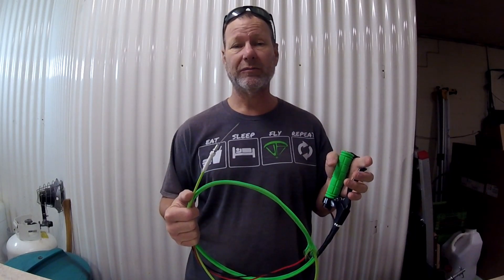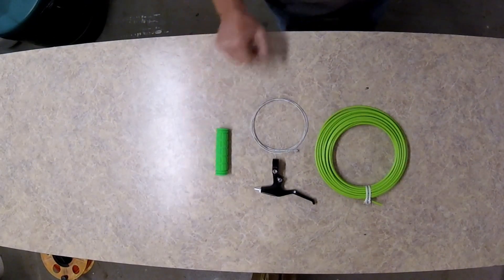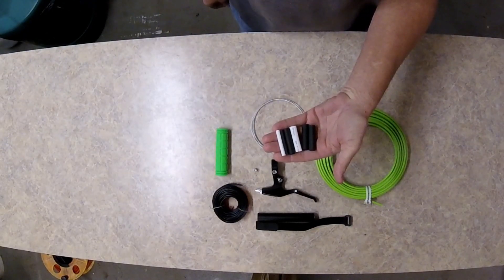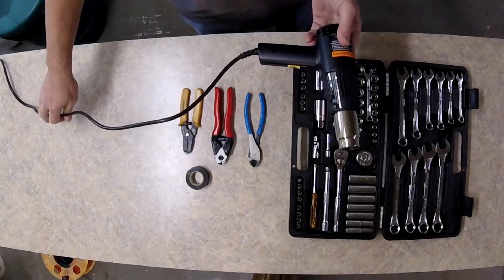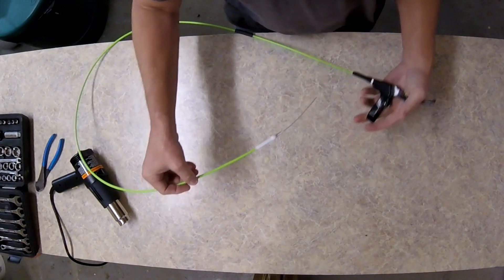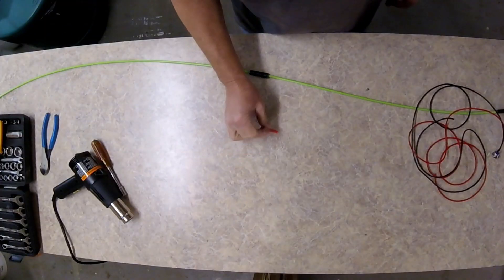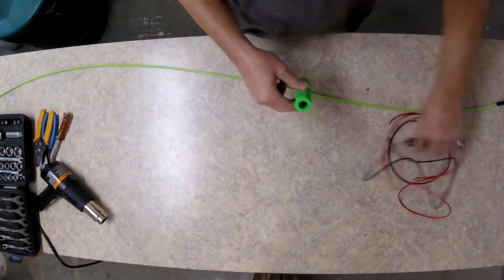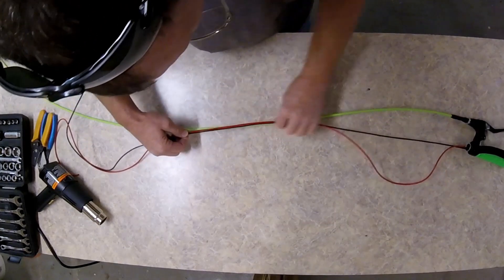Building a Paramotor Throttle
My Gear:
My faithful helmet camera & chase camera
Ground & Nostril camera
Gear Storage
Lights around my Hoop
Battery for my Lights
FAR103 compliant Strobing Blinky Thingy
Digital Recorder
Lapel Microphone
Some kewl shirts I designed